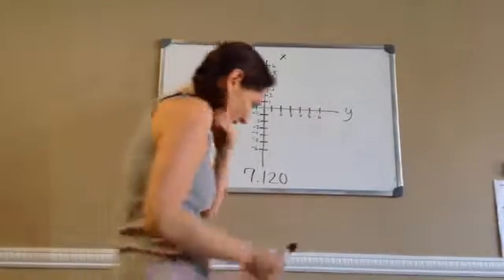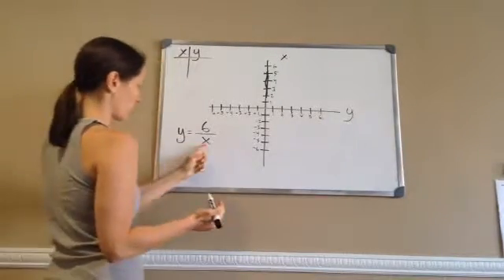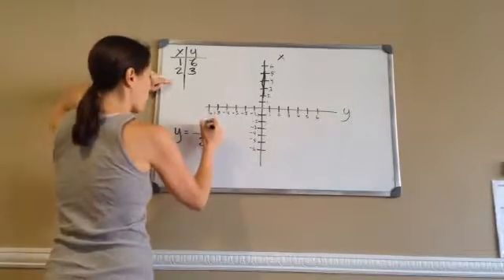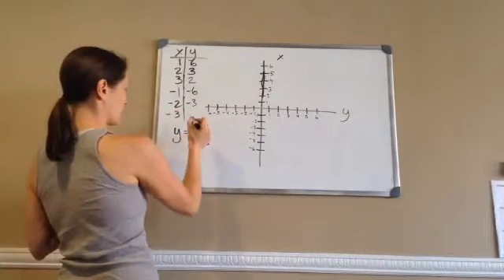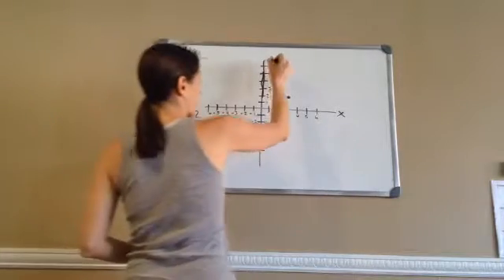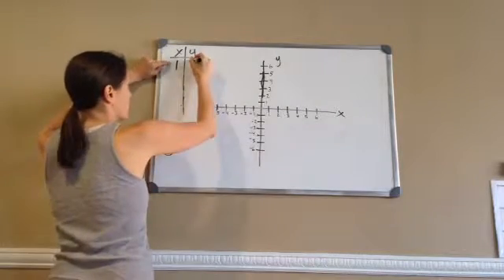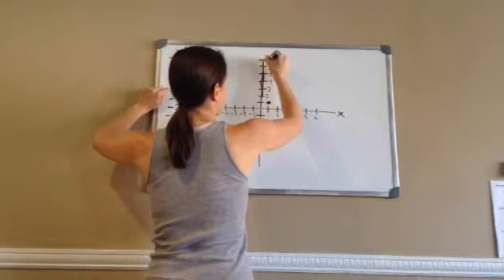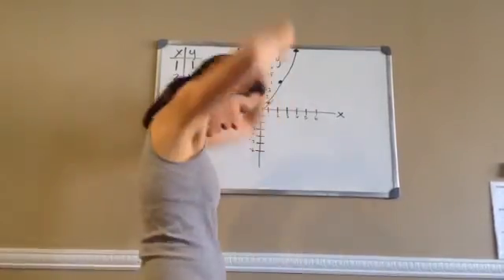Saxon Math 7th Grade - Lesson 120 - Non-linear Equations